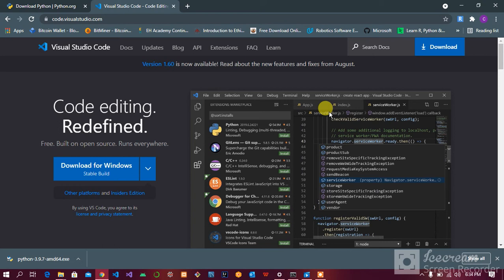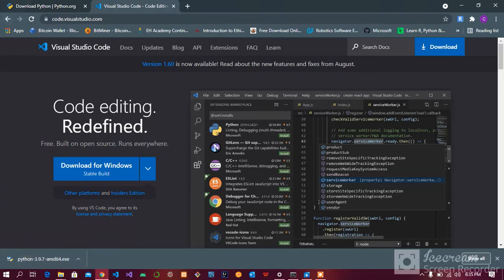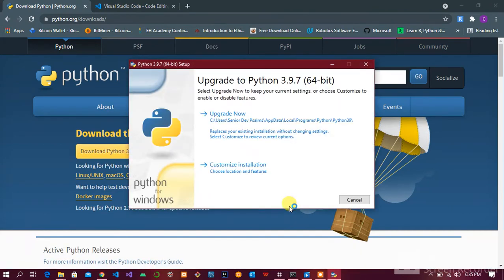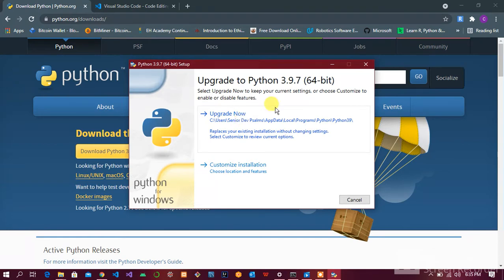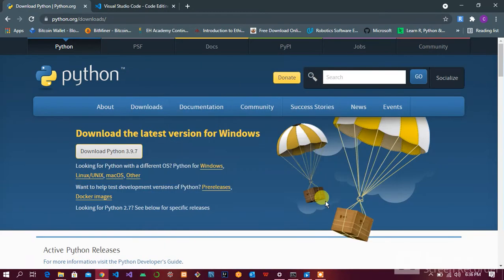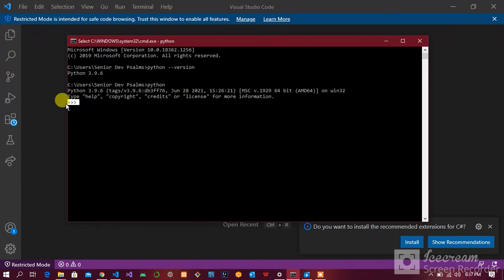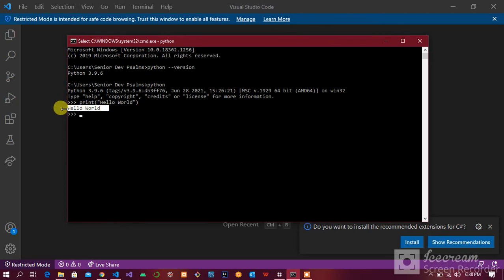Hello World With Python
Writing our first Hello World Program, To Introduce us to Python Programming Language